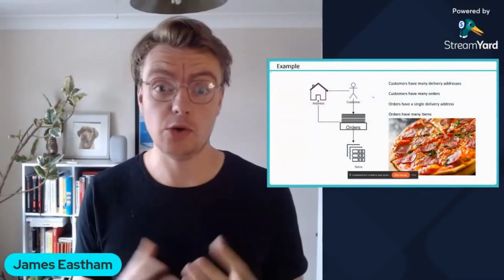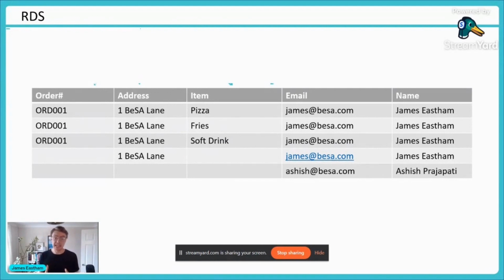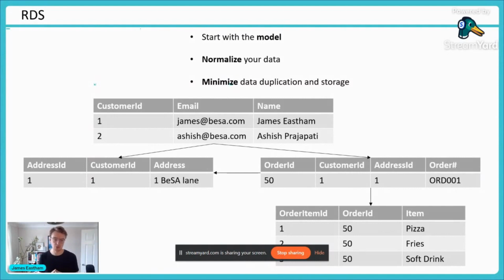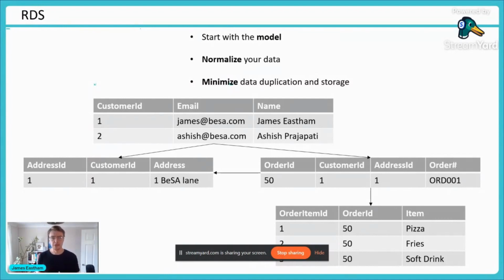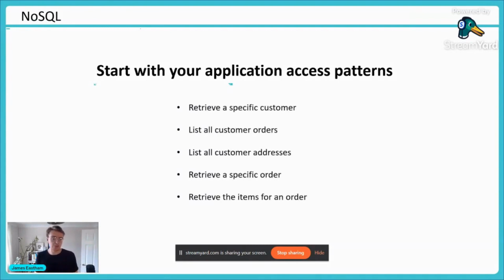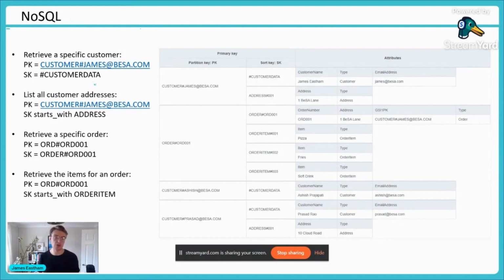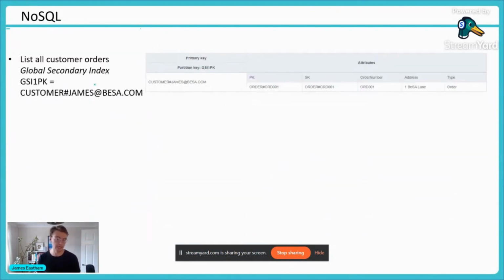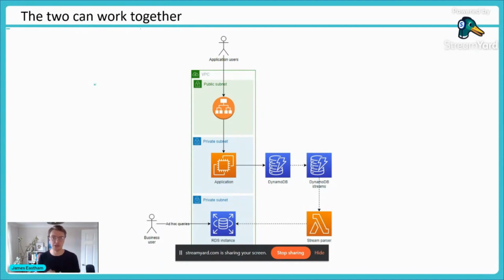Data Modelling Explained with Examples | DynamoDB | Tutorial for Beginners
In this video, you will learn about the basics of data modelling, the different types of data models, and the best practices for data modelling. You will also see some examples of data modelling using AWS services. You will learn how to choose the right data model for your use case, how to optimize the performance and cost of your data solution, and how to avoid common data modelling pitfalls.

BeSA program is a community-driven initiative that aims to share the knowledge and experience of Amazonians with the AWS learners around the world. BeSA program covers various topics on AWS, from the fundamentals to the advanced, and provides you with practical tips and tricks to master AWS.